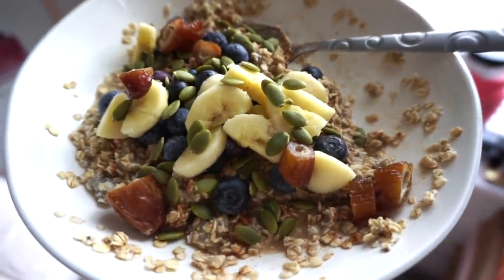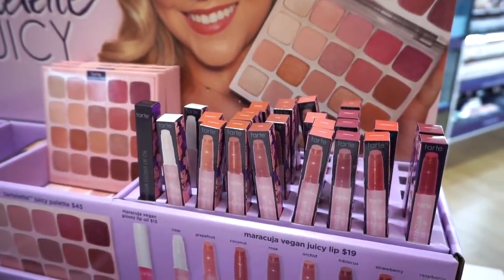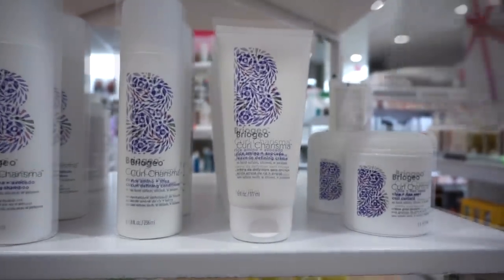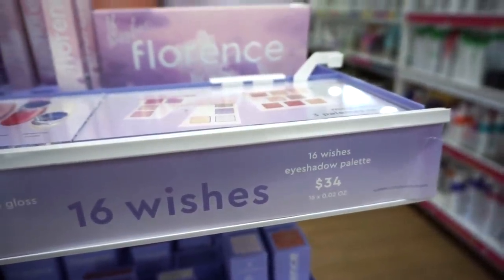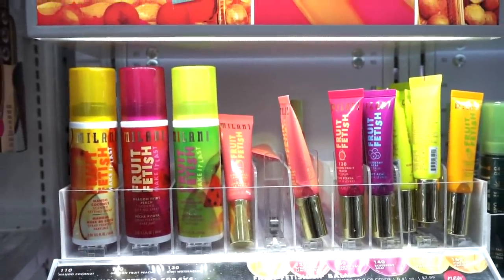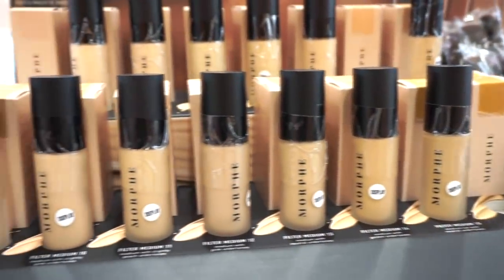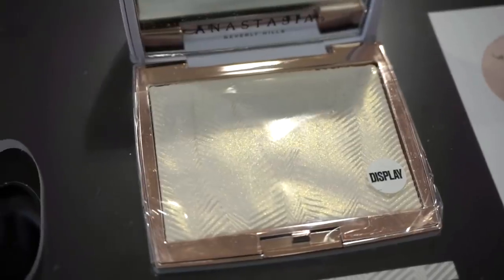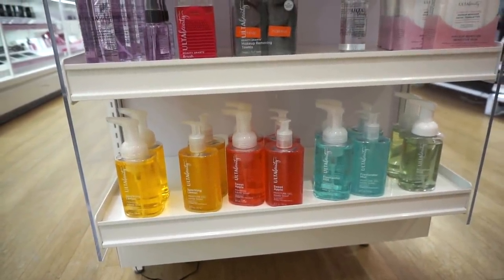NEW at ULTA... LEGIT SCREAMING OMGGG!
Hey Guys!!
For today's video I share with you all the NEW MAKEUP releases that ulta has for 2021, from drugstore makeup to high end. We found lots of Urban decay, NYX, Morphe, tarte, colourpop & more!

Liora Yags
5308 13th Avenue
Suite 505​